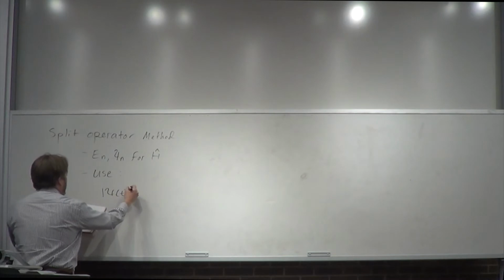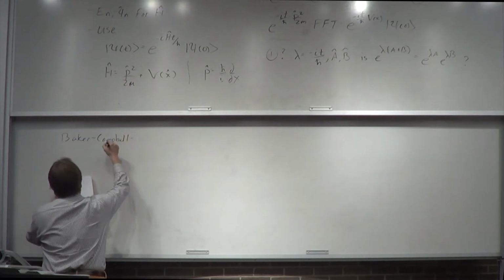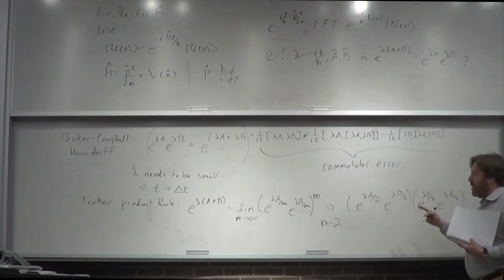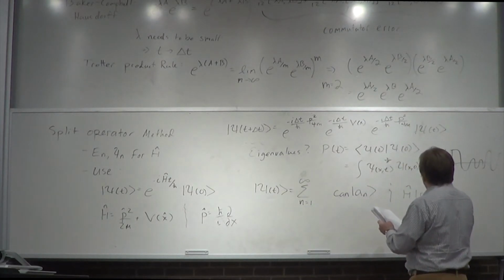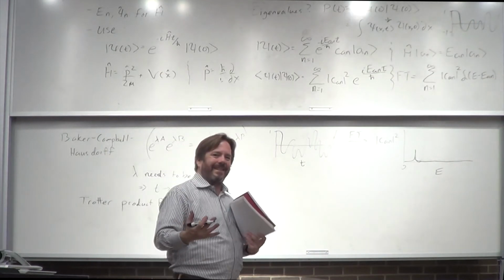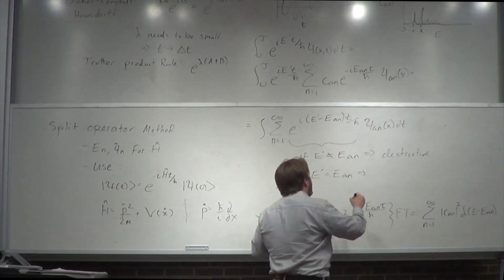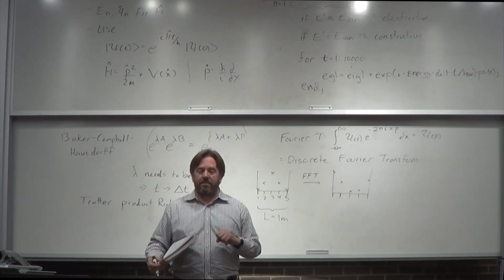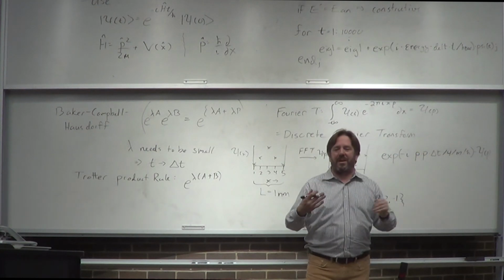Lecture 40- The Split Operator Method